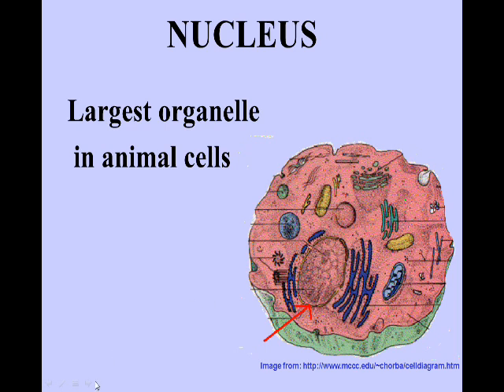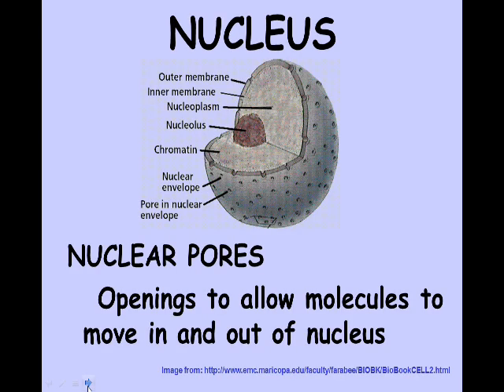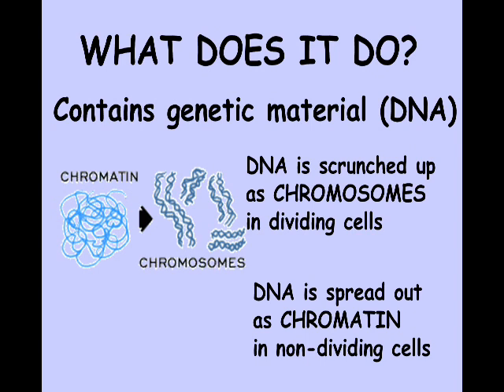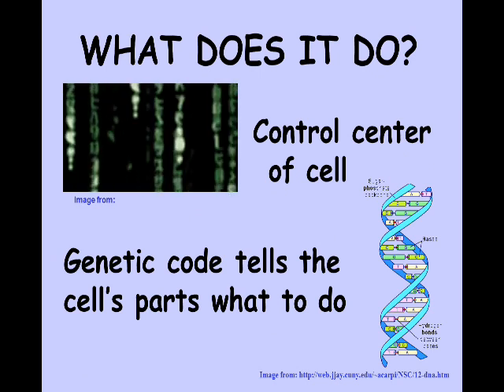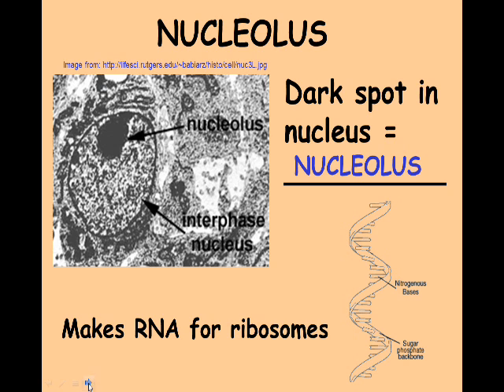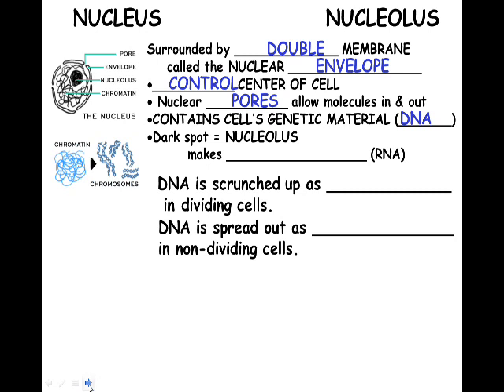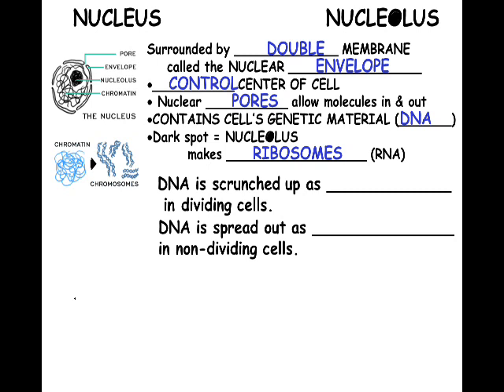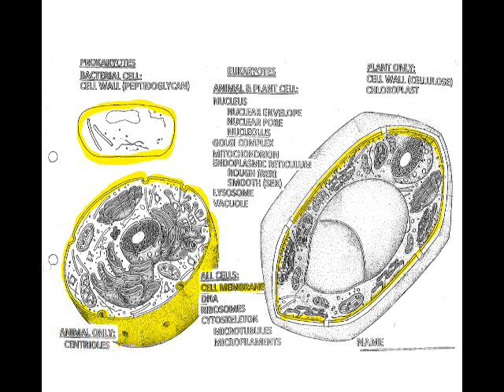Honors Bio Cells- nucleus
Follow along with this video made for BrookingsBiology students as you fill in following flipbook about cell parts and functions and color the cell diagram.